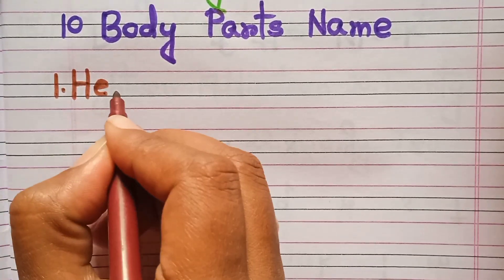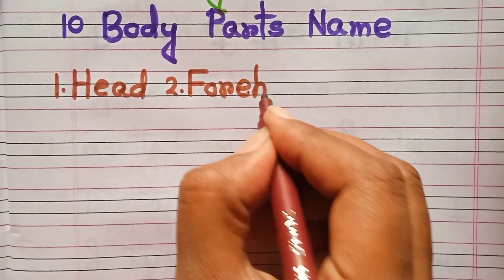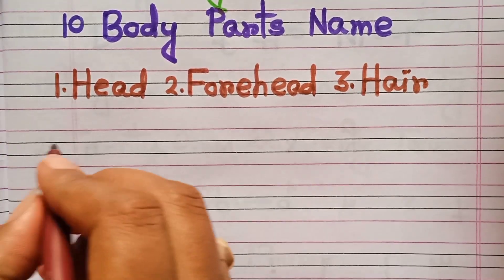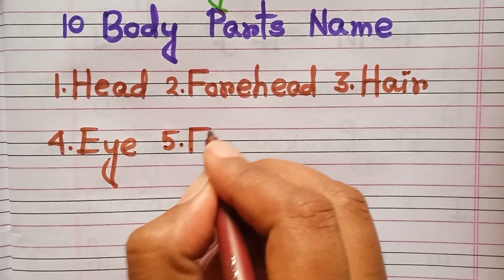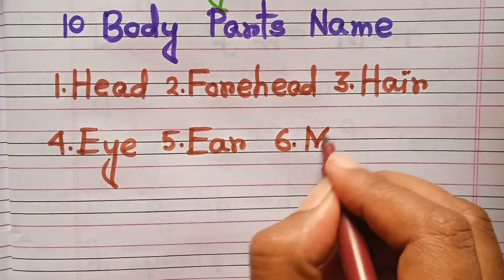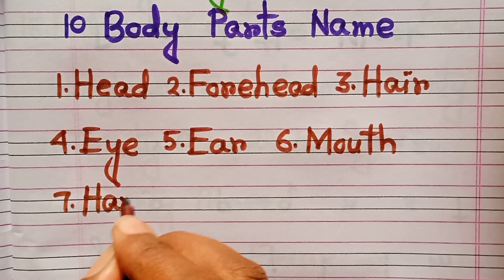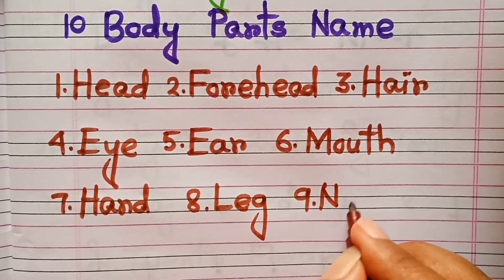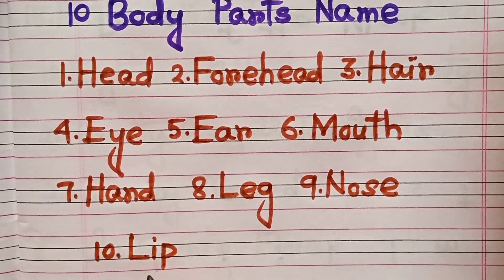10 Body Parts Name। body parts name for kids।Learn Body Parts Name। body parts name for kids 10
10 Body Parts Name। body parts name for kids।Learn Body Parts Name। body parts name for kids 10

30+ Body Parts Name। body parts name for kids।Learn Body Parts Name। body parts name for kids 30+

Body Parts Name। Body Parts Name for kids।Learn Body Parts Name।kids learning।

Body Parts Name and spelling।Body Parts Name and spelling 🧠🫀👄👁️👃🦵🦶।Body parts name।

Body parts name and spelling।Body parts name and spelling 🧠🫀👄👁️👃🦵🦶।Body parts।

The human body consists of many different partsthat work together to keep us alive and healthy.There are approximately 40 different parts of thebody that are commonly studied and understoodby medical professionals and the general publicalike. These parts include the head, neck, torso,arms, legs, and internal organs such as the heart,lungs, and brain. Each of these parts serves aspecific purpose and is essential to the overallfunctioning of the body. Understanding theanatomy and function of each part of the body isimportant for maintaining good health andpreventing illness and injury. This topic is relevantto anyone who wants to learn more about thehuman body and how it work.

50 Body Parts Name In Hindi and English | Human

Hello Friends,

In this video we will learn and write body partsname in english and hindi.

Your Queries -

body parts name in english and hindi

body parts name in english and hindihuman body parts name in english and hindi#bodyparts